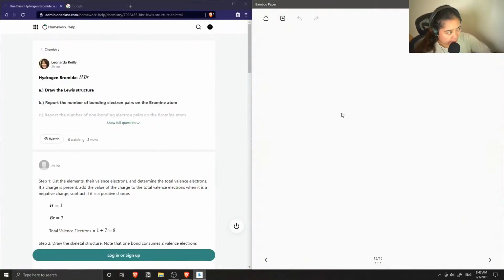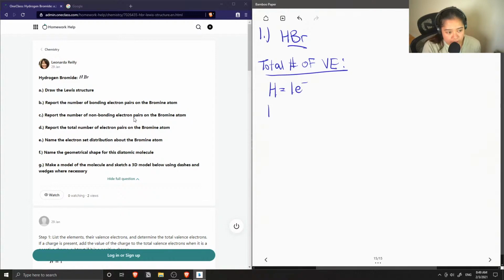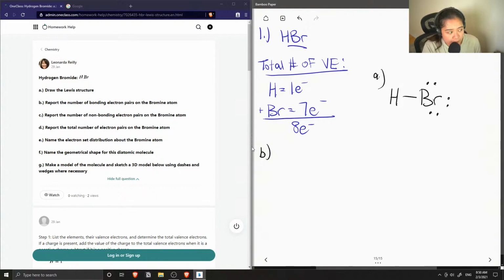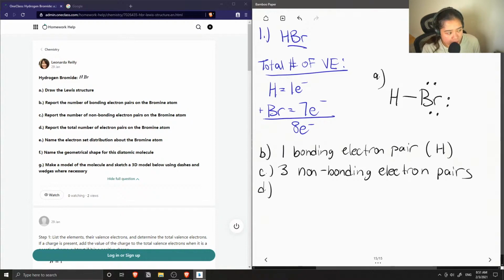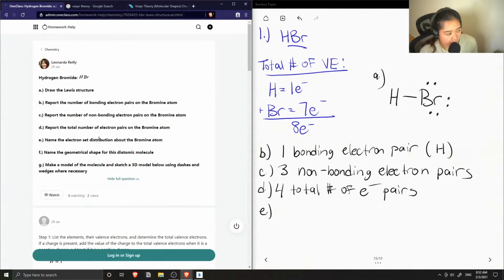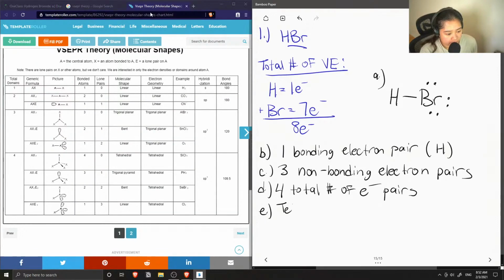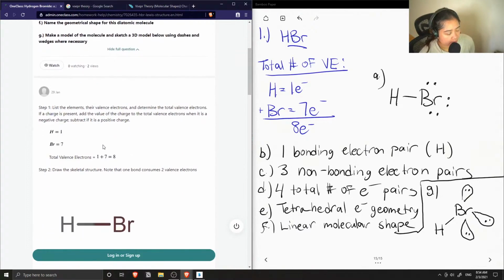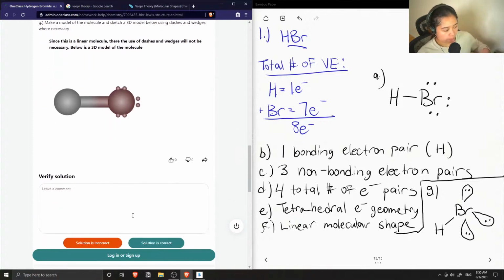Hydrogen Bromide a Draw the Lewis structure b Report the number of bonding electron pairs on th